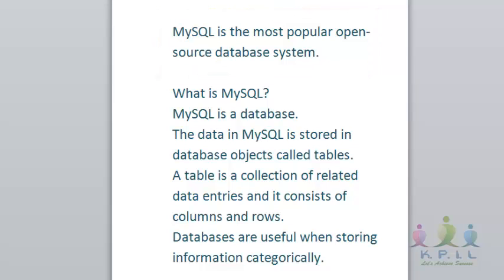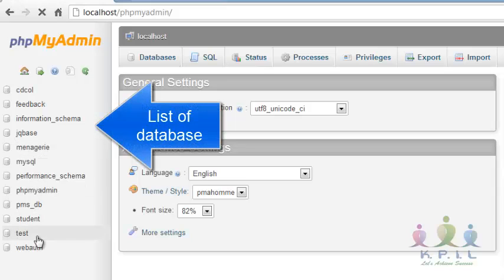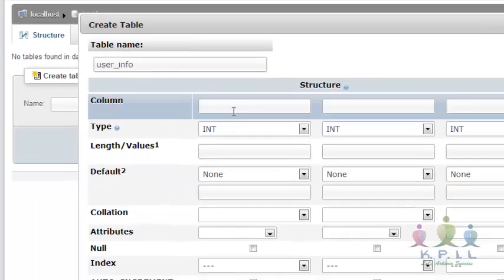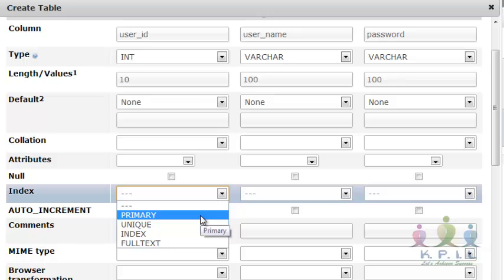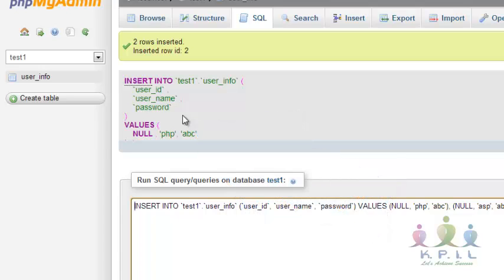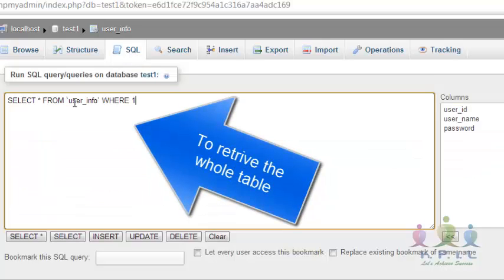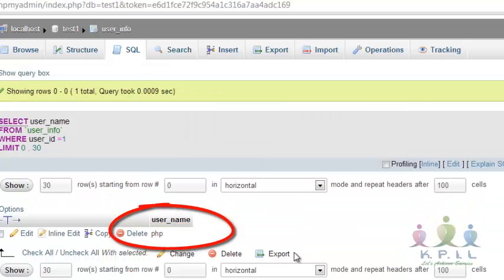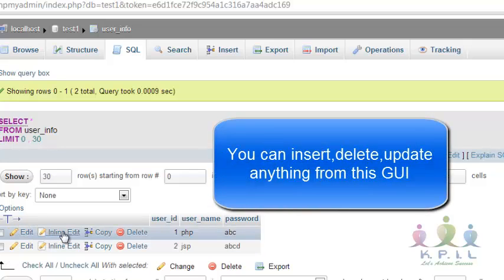PHP With MySql Demo Video - Kalyani Education